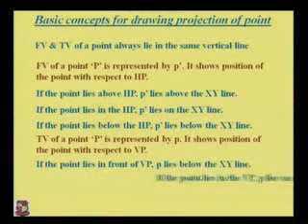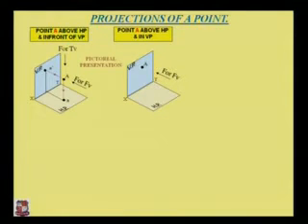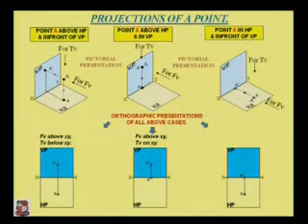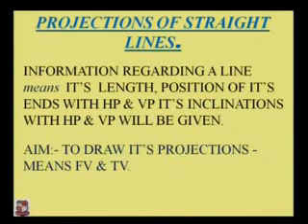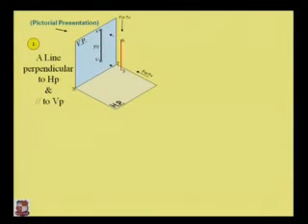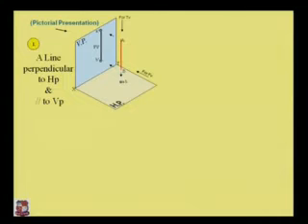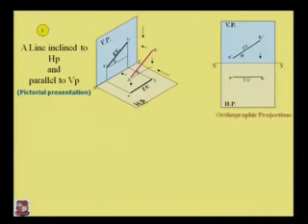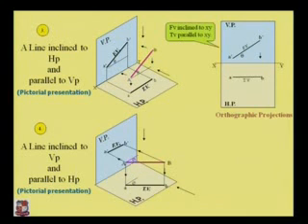Darshan Bhalodiya Engineering Drawing Projection of Points & Lines 2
Darshan Bhalodiya-Atmiya Institute of Technology and Science for Diploma Studies- Rajkot-Engineering Drawing-PROJECTION OF POINTS and LINES -Draw the projection of points, lines and planes with different conditions.
9.    Findout true shape and size of a inclined line